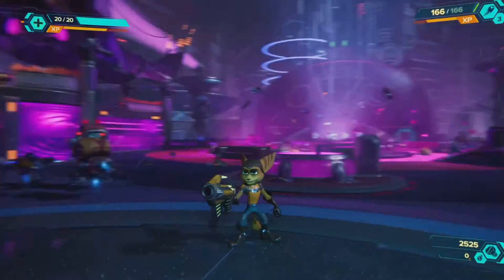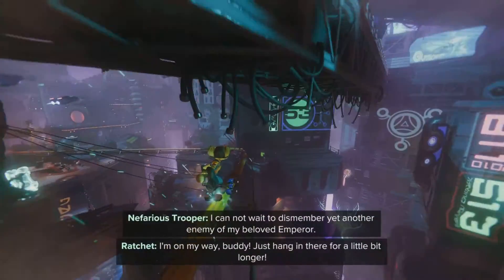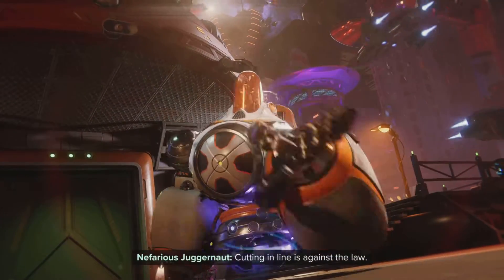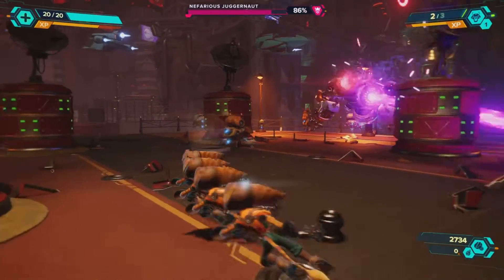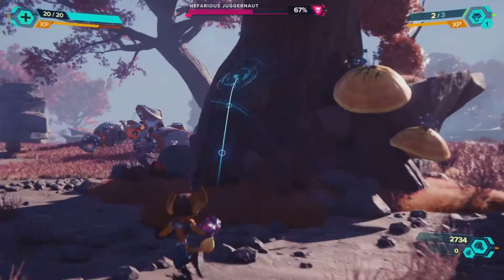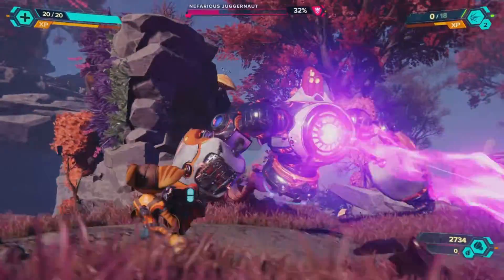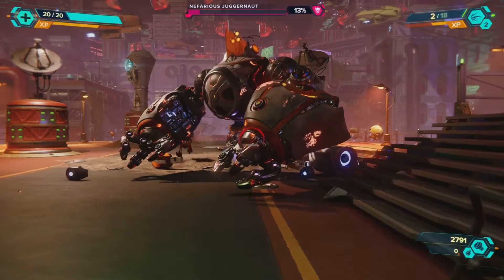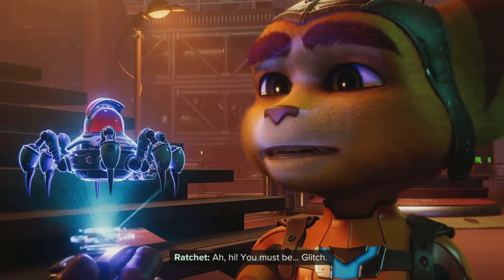Ratchet & Clank Rift Apart review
Oh my goodness the game is absolutely fantastic